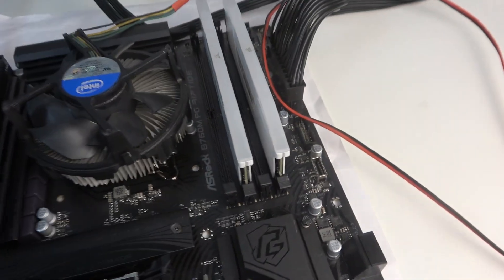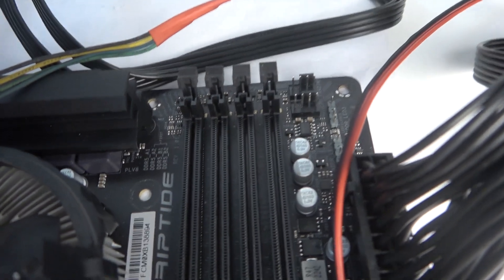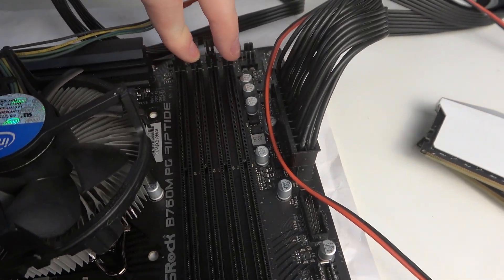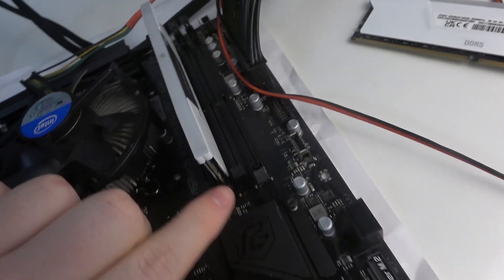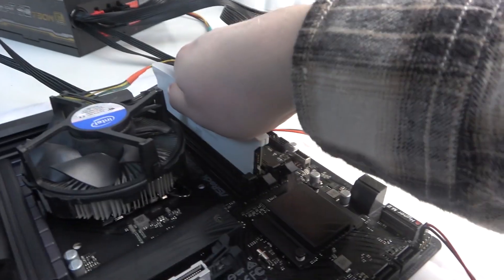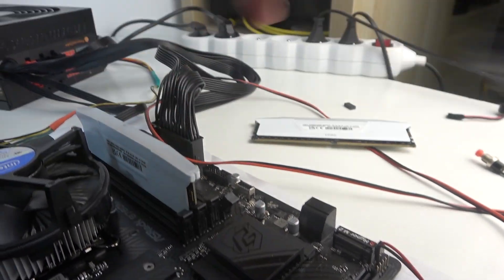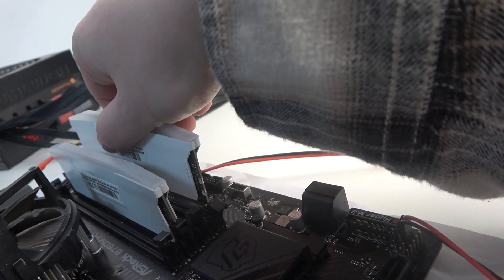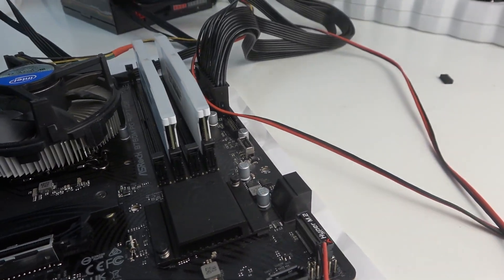How to Install RAM Memory on ASrock B760M PG Riptide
Find out more:
Learn how to install RAM memory on your ASRock B760M PG Riptide motherboard with this detailed, step-by-step tutorial. Whether you are upgrading your system or building a new one, this guide will help you ensure proper installation for optimal performance and stability.

What tools do I need to install RAM on the ASRock B760M PG Riptide motherboard?
How do I determine the correct RAM slots to use on my ASRock B760M PG Riptide?
What precautions should I take to avoid damaging the RAM or motherboard during installation?
How can I verify that the RAM is properly installed and recognized by my ASRock B760M PG Riptide?
Are there specific types of RAM that are compatible with the ASRock B760M PG Riptide motherboard?